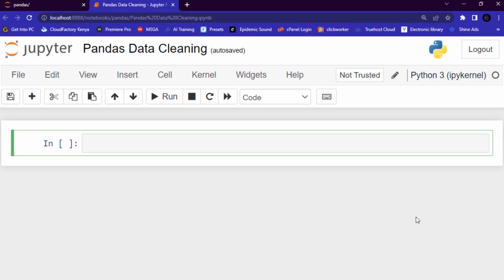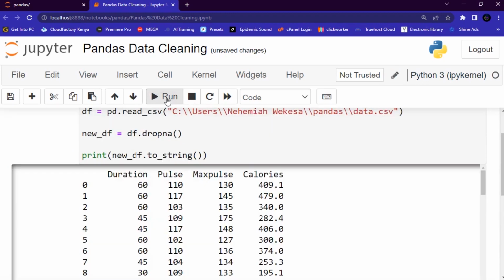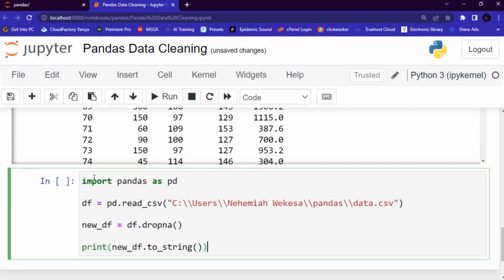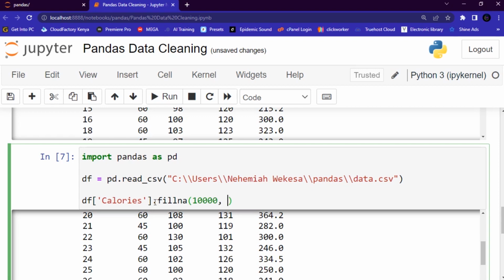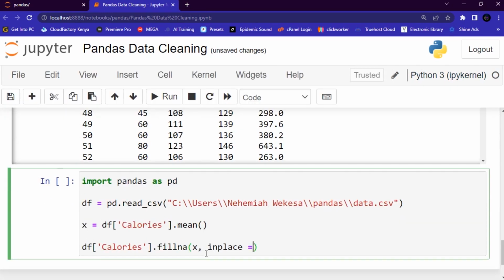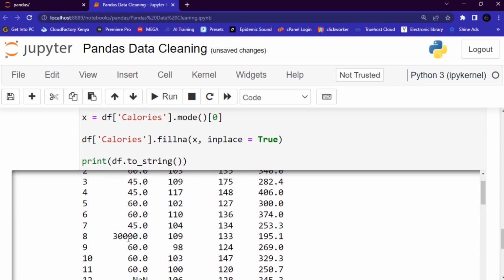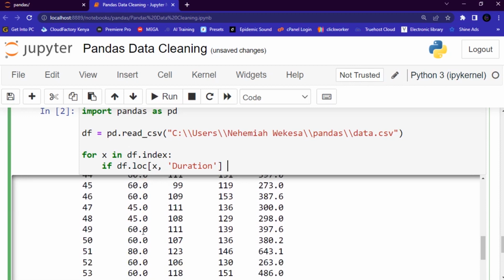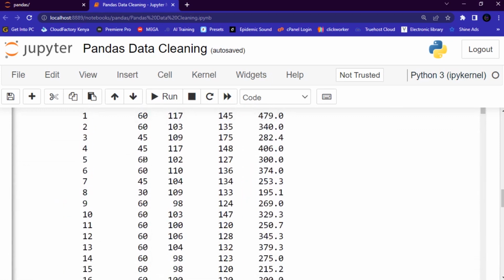PANDAS FOR DATA ANALYSIS | LESSON 7 | PANDAS CLEANING DATA